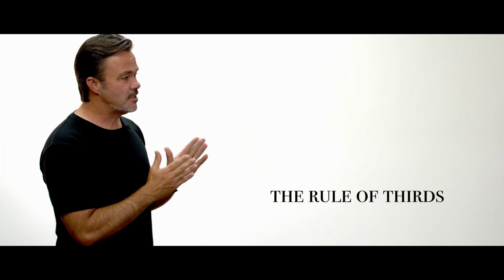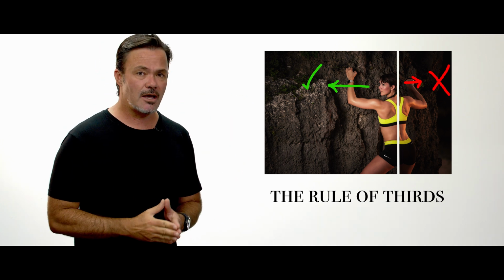Learn photography : #6 Composition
In episode 6 of "Learn photography for free" we cover some introductory aspects of composition to improve your understanding and help you turn a mediocre image into an amazing image.